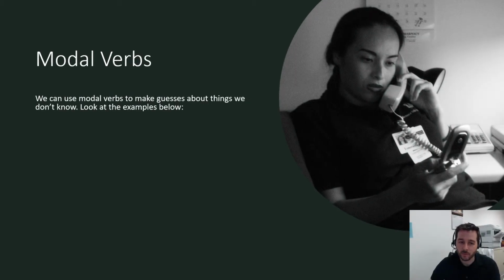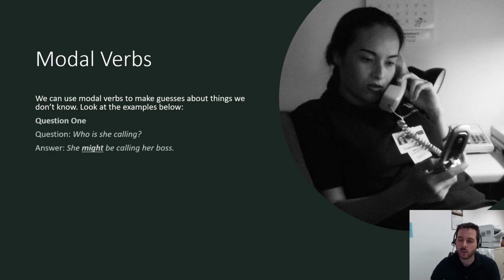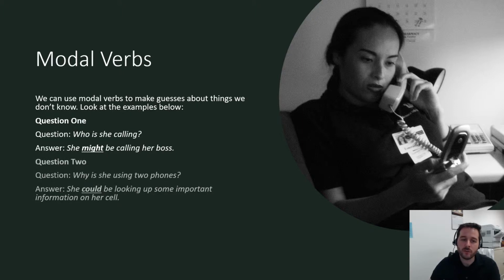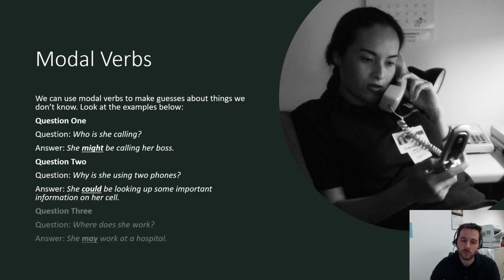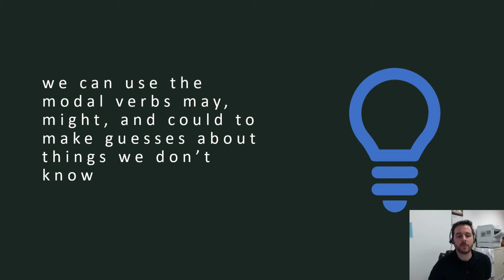Speculating in English: A lesson how how to speculate using the modal verbs may, might, and could.